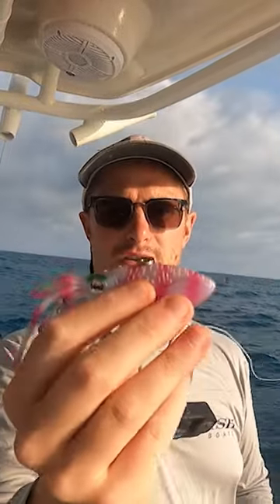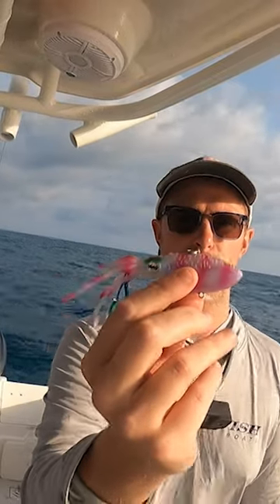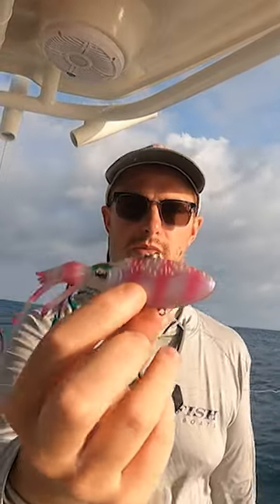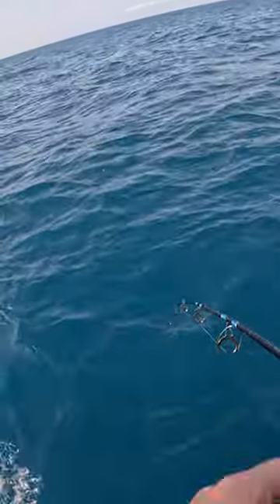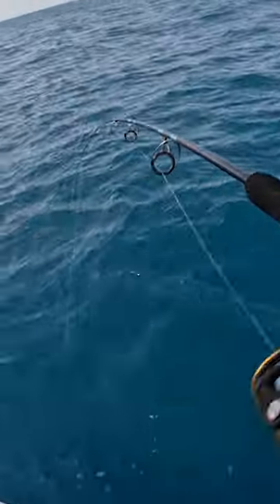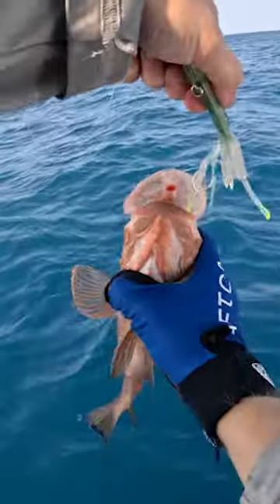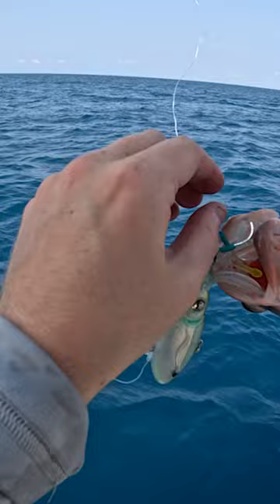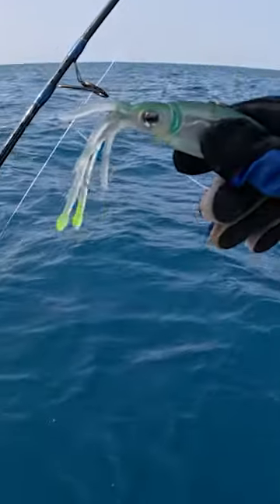USING NEW Nomad Squidtrex Squid Lure On Florida's Wrecks